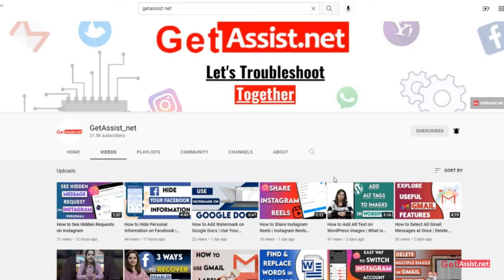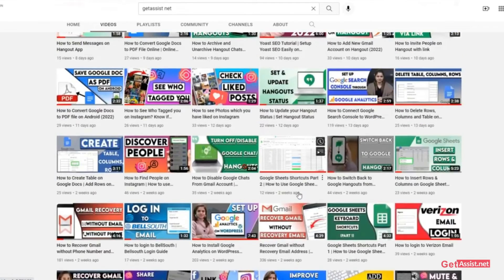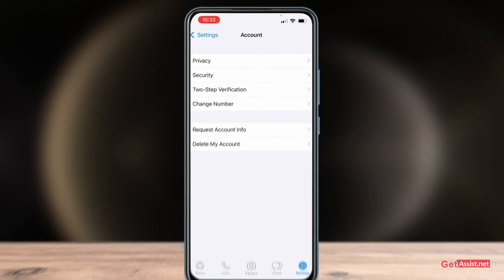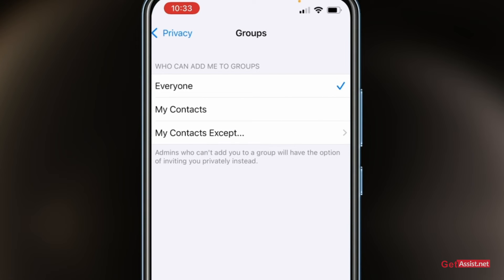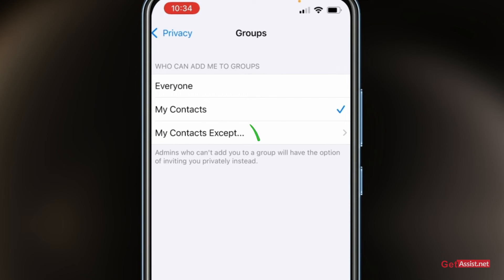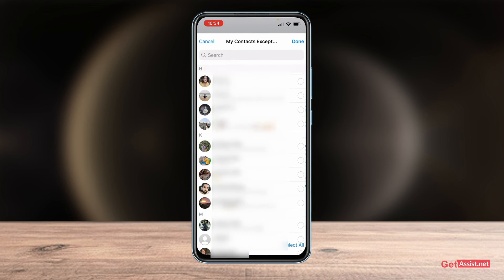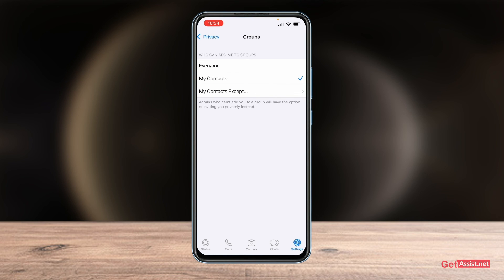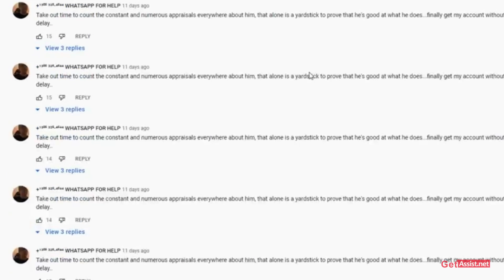Stop People From Adding You To WhatsApp Groups | How to stop anyone from adding in WhatsApp group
If you don’t want anyone to add you to any WhatsApp group, Then there is some way by which you can stop people from adding you to a WhatsApp group.

- Open your Whatsapp
- Go to the “Settings” on your WhatsApp
- Then go to the “Account” section
- Here you have the option of ”Privacy”
- Click on the option “Group”
- Here you will find 3 options ie. Everyone, My Contacts,&  My Contacts excerpts
- From here you can choose from your contact whom you don’t want to add you on WhatsApp groups.

That is the way by which you can choose people from whom you don't want to add to any WhatsApp group.

Stop People From Adding You To WhatsApp Groups
stop anyone from adding in WhatsApp group
whatsapp group privacy settings